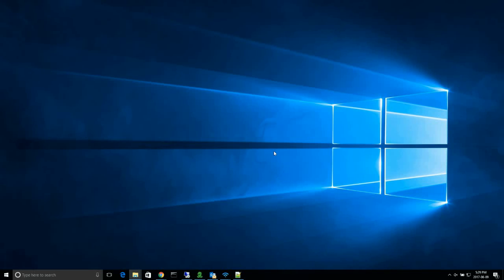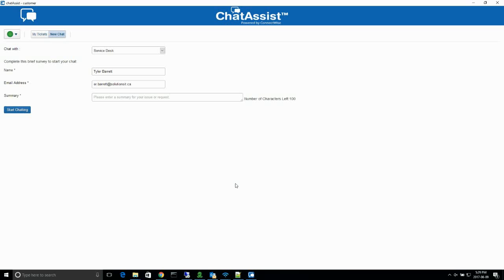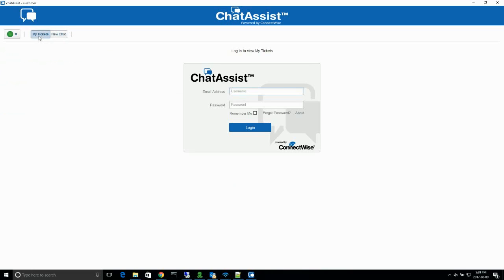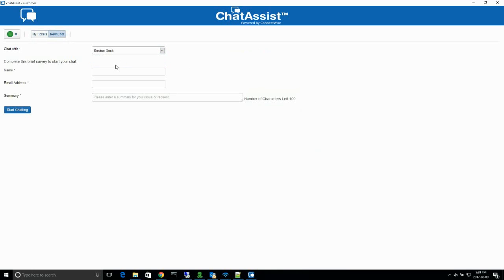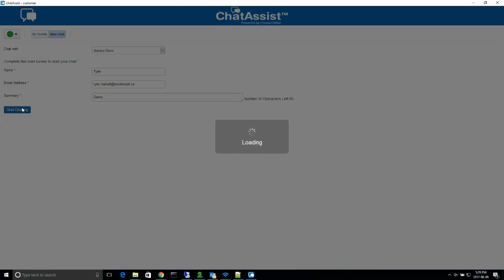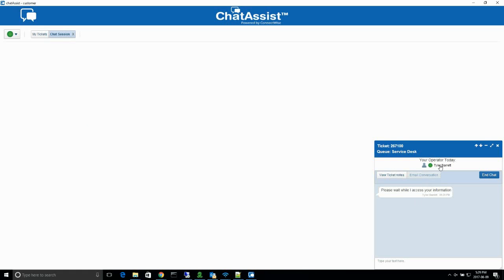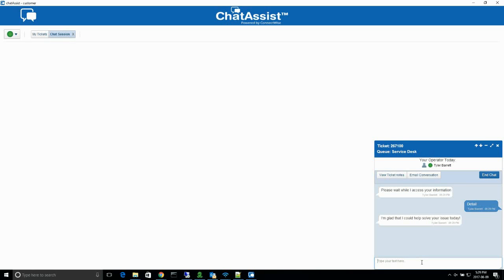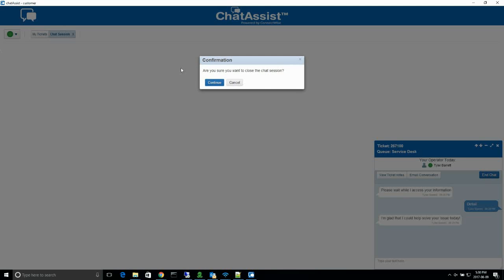How to Use ChatAssist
A brief tutorial on how to use the new program ChatAssist to speak with a technician.